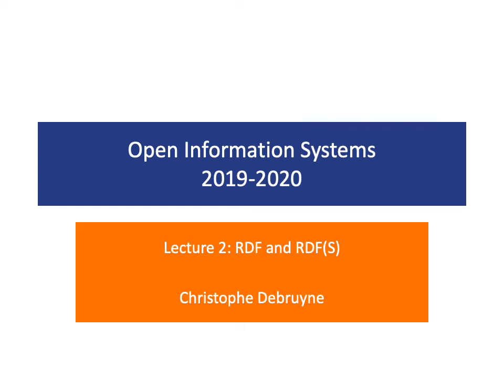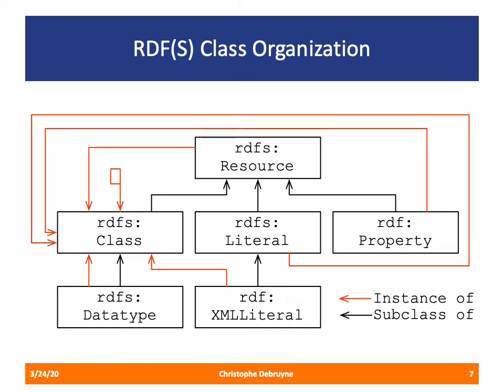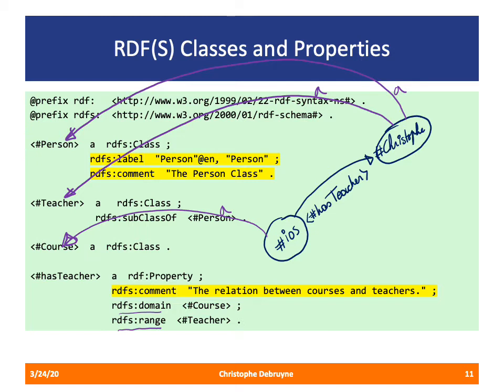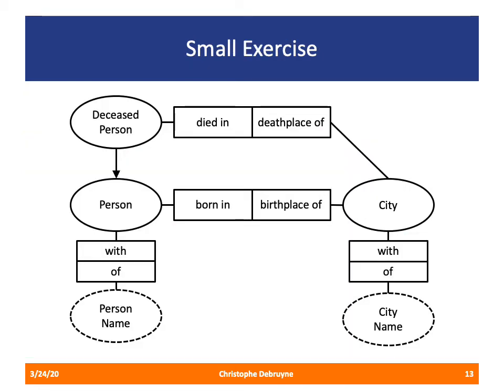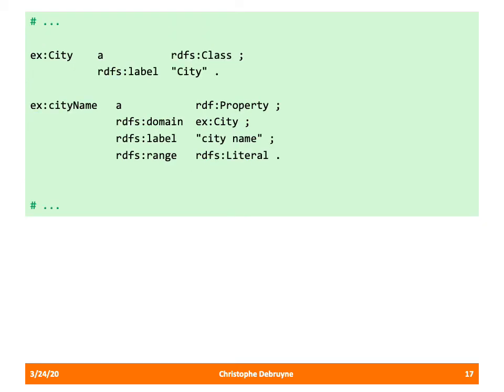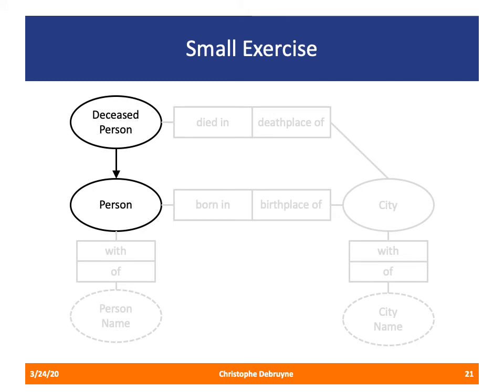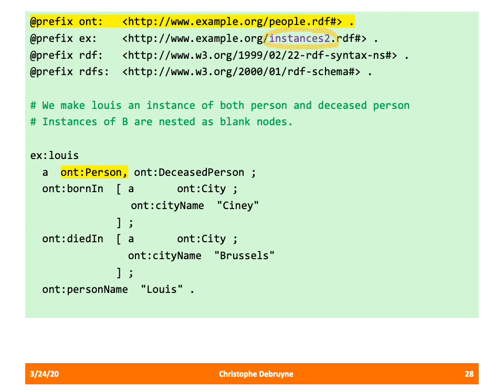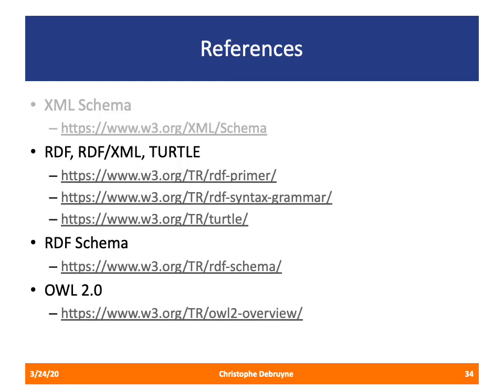Lecture 02 Part II: RDF Schema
In lecture 02, we will cover both RDF and RDF(S). The first is a data model, and the latter a simple ontology language built on top of that model. Graduate students are assumed to be familiar with XML and XML Schema, but that assumption is not necessary for the lectures presented here. This video focuses on RDF Schema.